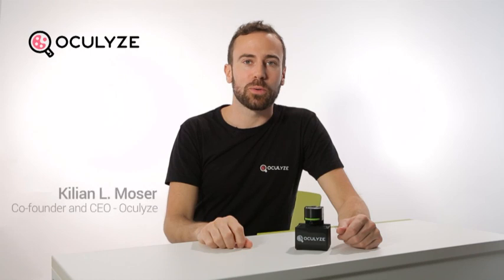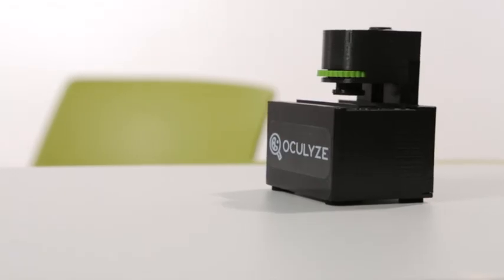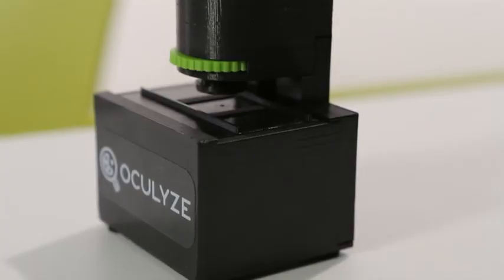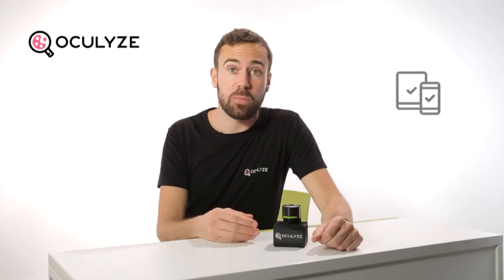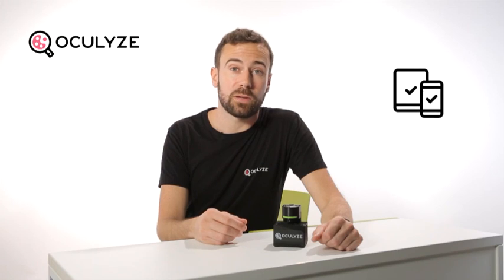The all new Oculyze BB 2.0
INTRODUCING THE LIGHTEST AUTOMATIC CELL COUNTER IN THE WORLD TODAY